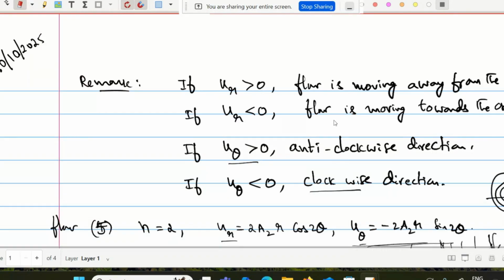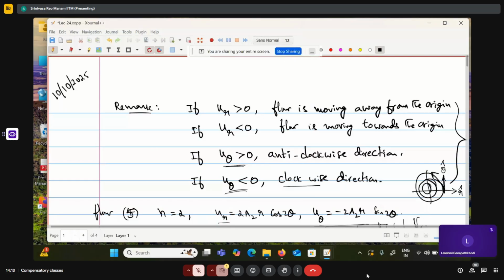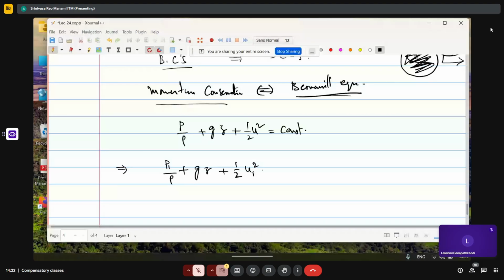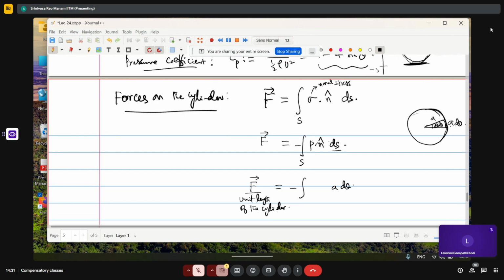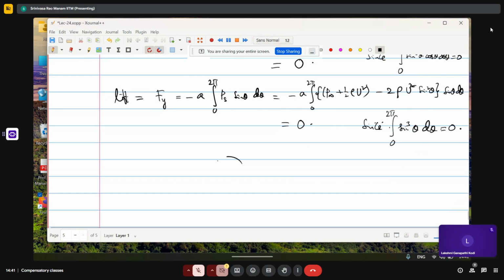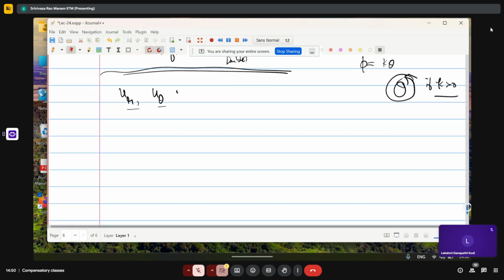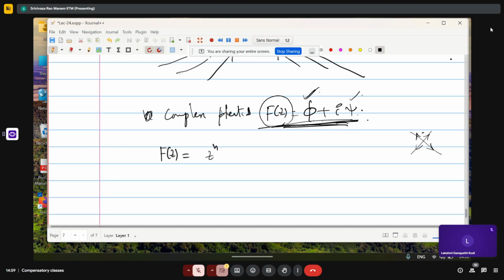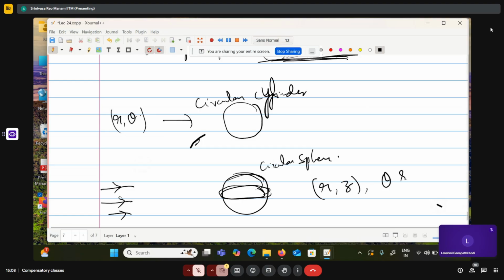11-10-2025 | Fluid Dynamics | Prof Manam SrinivasRao